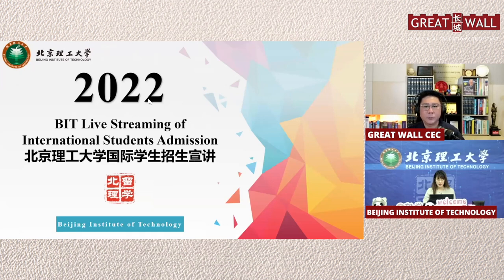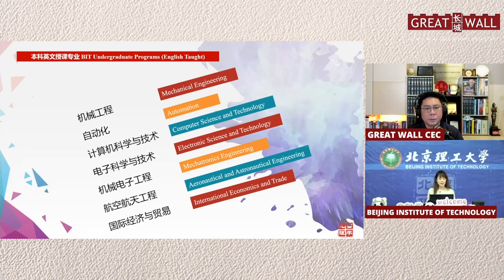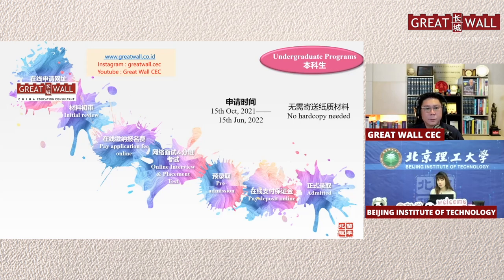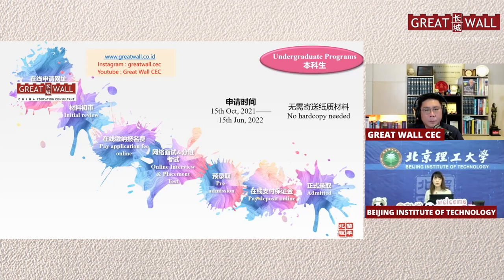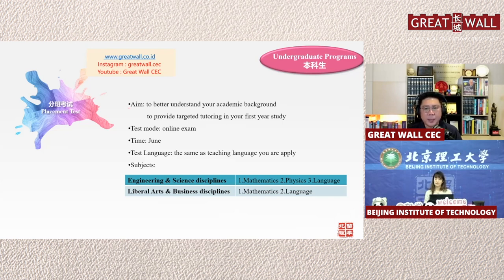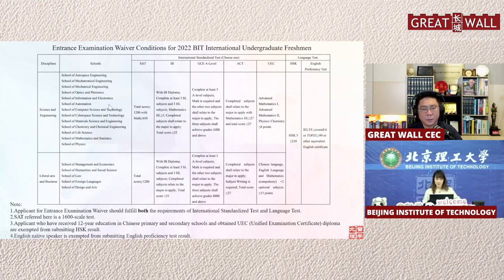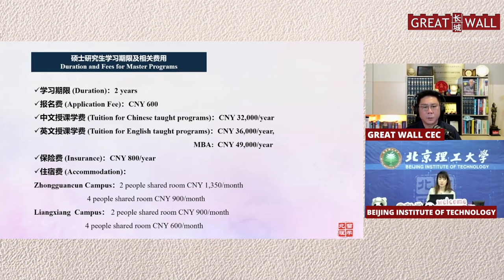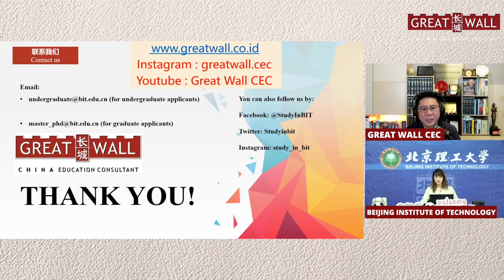BEIJING INSTITUTE OF TECHNOLOGY ADMISSIONS (SHORT INFOSESSION)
Hi Greaters !

On today's video we will be showing the details steps of application and how to get admission from  Beijing Institute of Technology (BIT).

If you're interested in Beijing Institute of Technology, go ahead and watch the full infosession or directly consult and apply with us !